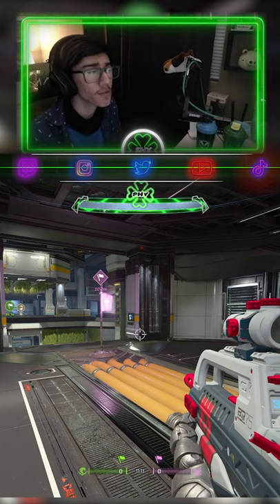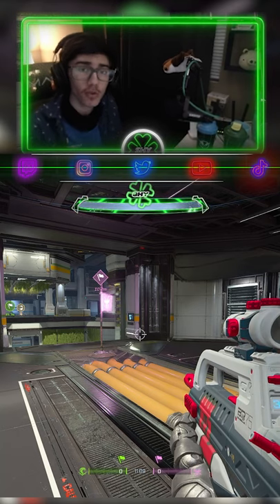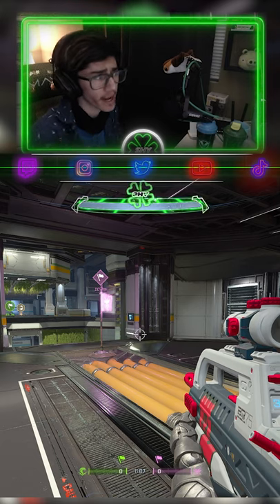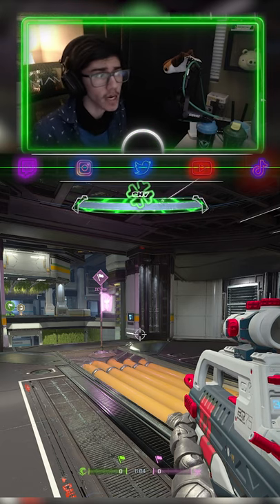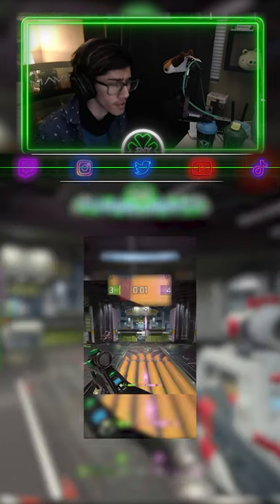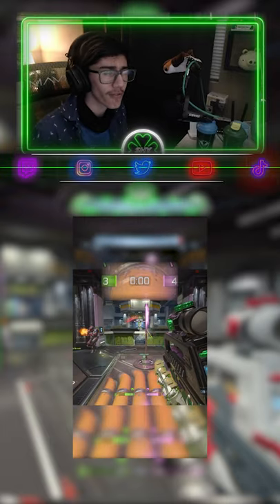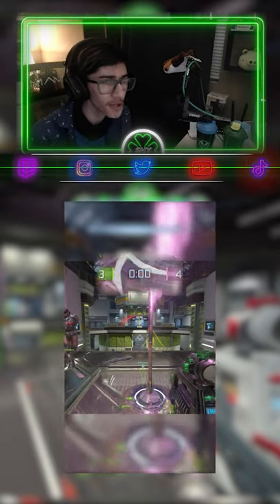Halo Infinite Aquarius Curb Slide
This slide is a GAME CHANGER!?!?